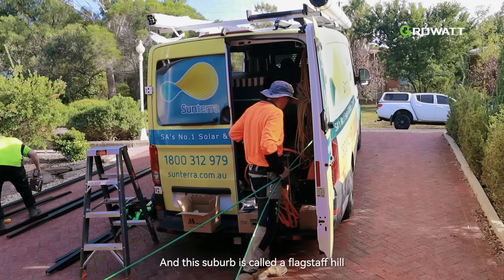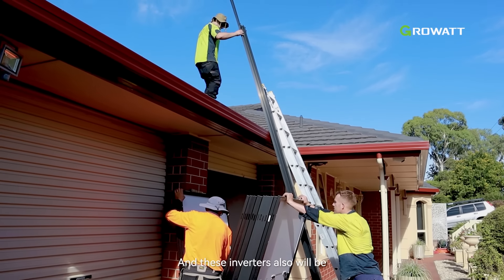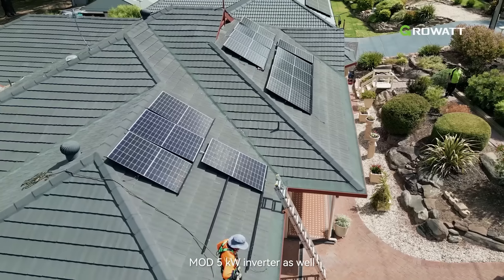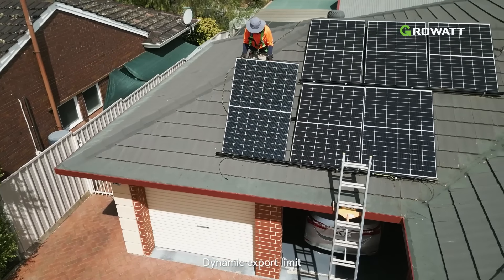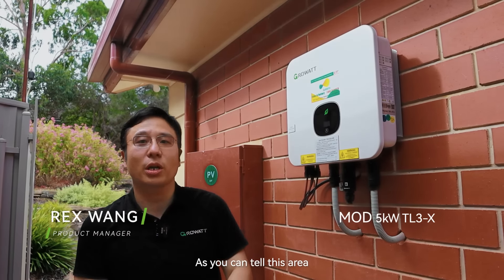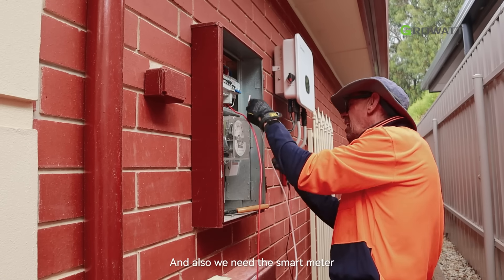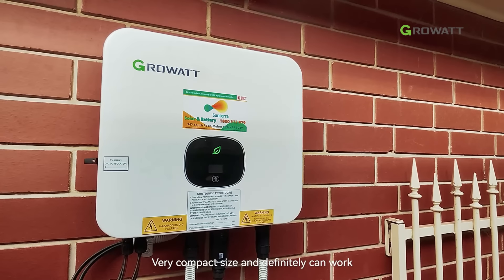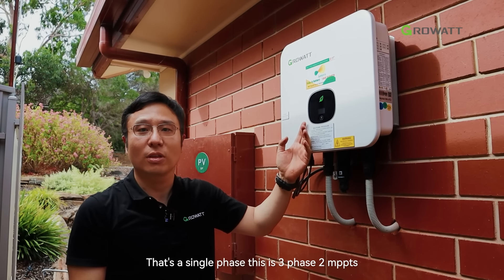Growatt MOD 5KTL3-X Inverter Installation Compatible With Export Limit in South Australia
As renewable energy sources continue to transform the energy landscape, managing export limits has become crucial for optimizing energy distribution. In this video, we showcase the installation of the Growatt MOD 5KTL3-X inverter in Adelaide, South Australia - a region embracing the introduction of Dynamic Export Limits to support the expansion of solar power. ♻️

This innovative solution empowers users to unlock their solar potential and drive further growth in the market. By integrating a smart meter and WiFi connections, the Growatt inverter seamlessly provides real-time grid insights, enabling precise adjustments to export limits.

Growatt is the global No.1 residential inverter supplier and also one of the world's top four suppliers of PV inverters and storage hybrid inverters, according to S&P Global Commodity Insights and Wood Mackenzie. In addition, Growatt is recognized as a top brand by customers across global markets for solar inverter and energy storage according to surveys and analysis carried out by EUPD Research.